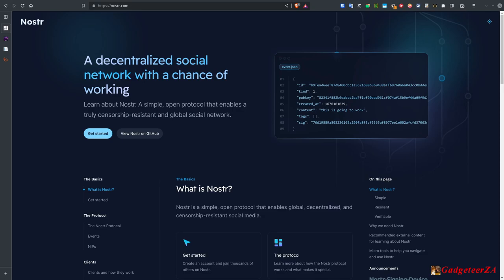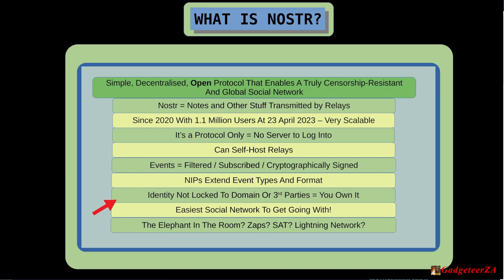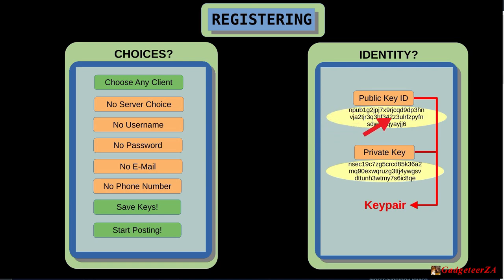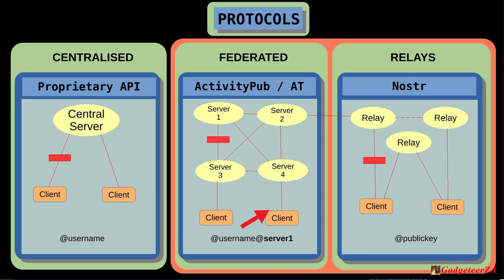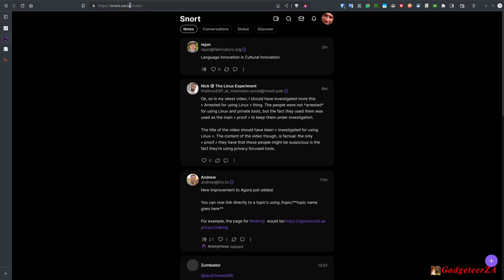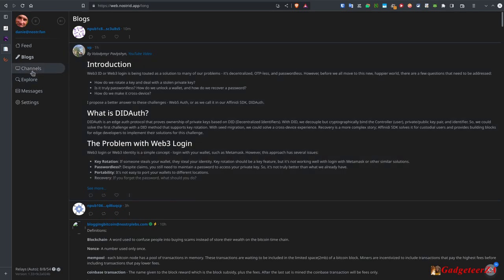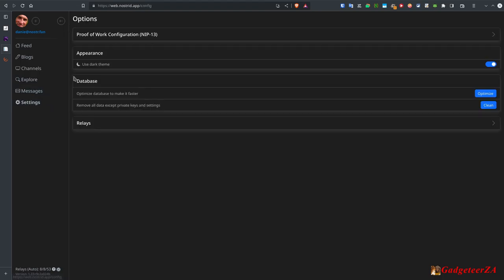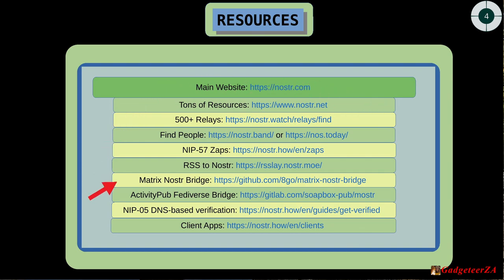Nostr: A simple, open protocol enabling global, decentralized, and censorship-resistant social media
Nostr is unique in that it has a global public key ID that replicates posts (notes) via relays, so it is scalable, resistant to censorship, and the user fully owns their identity profile. There are only two parts to the network, namely relays and clients, with the Nostr protocol linking them. Every post is signed, and every client validates these signatures.

In this video I explain more about Nostr is, why it is probably one of the easiest networks to get registered and going on, I compare it with some other protocols, and I demonstrate a few of the web as well as Android mobile apps. There are no servers at all needing to be chosen, and it is truly irrelevant which client app is used. I'll also explain where cryptocurrency may come in, but why you need not worry about it all, or even use it at all.

Chapters:
Intro 00:00
What is Nostr? 01:40
How to Register 12:11
Protocol Comparison 16:52
Snort Social web client 28:29
Nostrid web client 36:46
Coracle Social web client 38:43
Creating a Post: 40:51
Amethyst mobile client 42:24
Plebstr mobile client 45:14
Resources & Wrap up 48:10
Nvote Reddit Alternative: 51:31